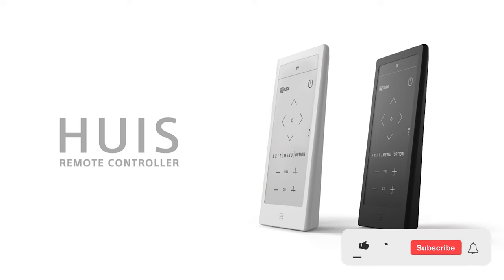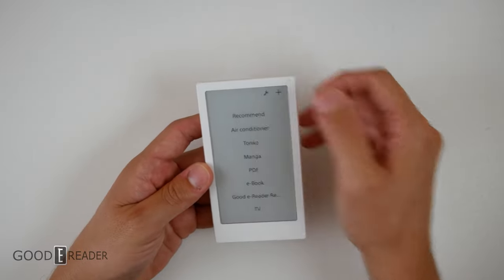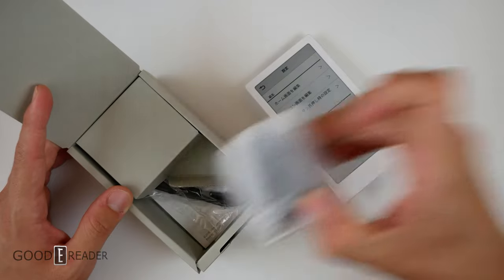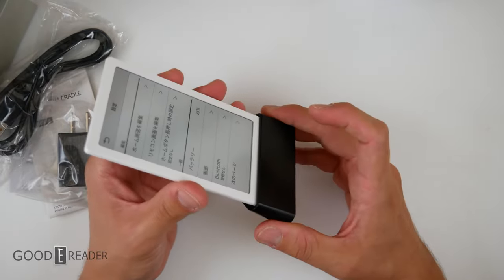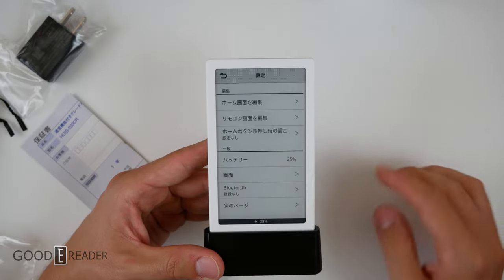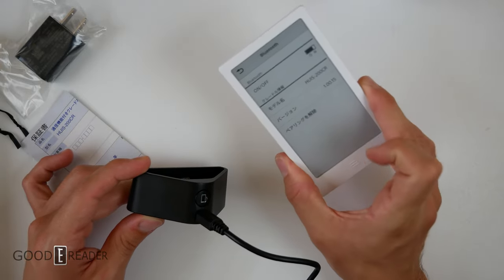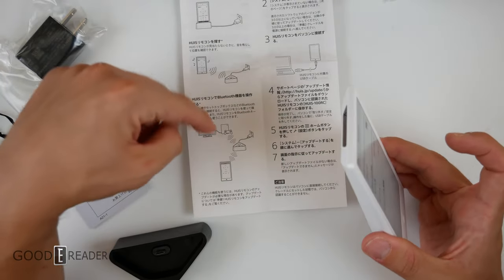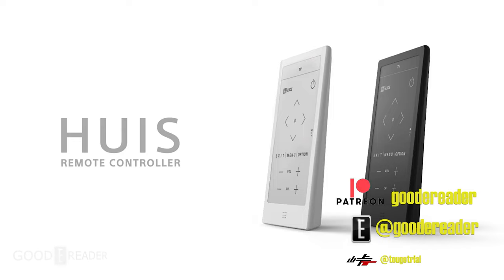Sony EINK Smart Home Remote Cradle | Review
The HUIS EINK remote has a BLUETOOTH CRADLE adapter that has some interesting features!